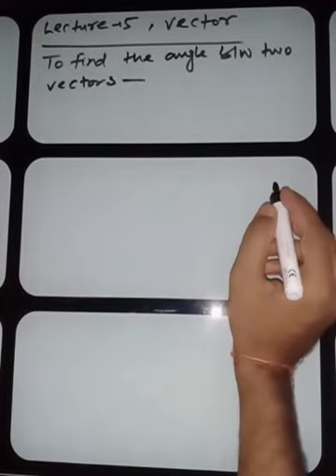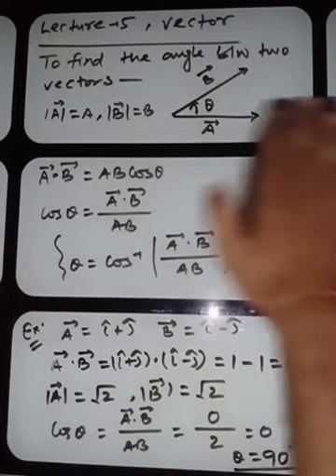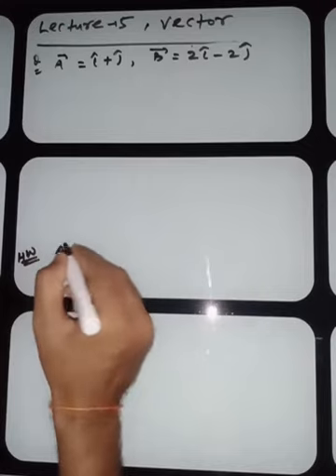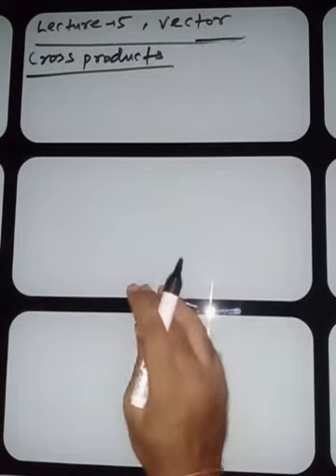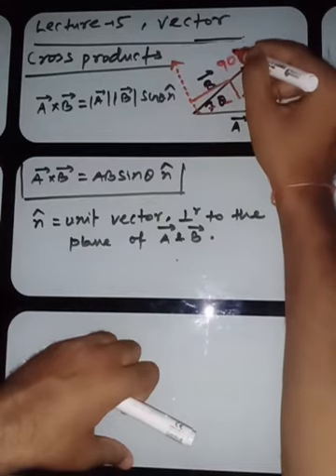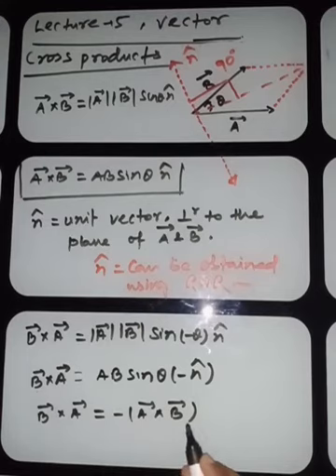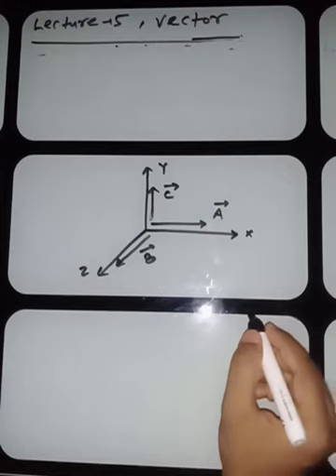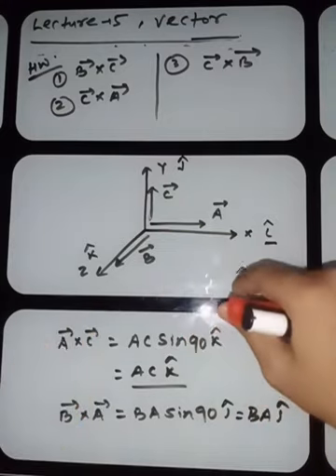Vector analysis class 11 | Angle between vectors and Cross product | B S Pandey- Lecture 15